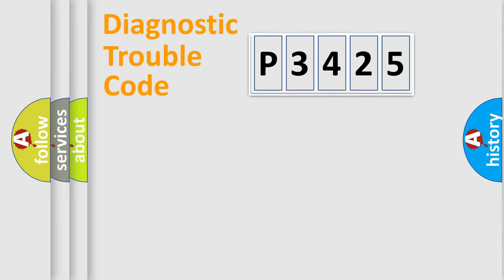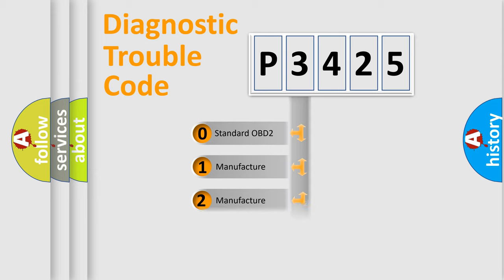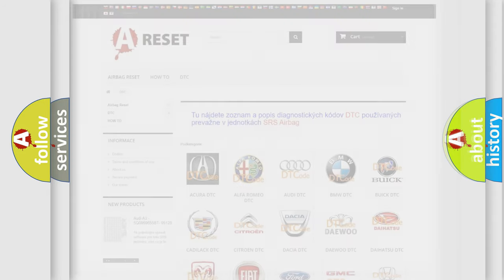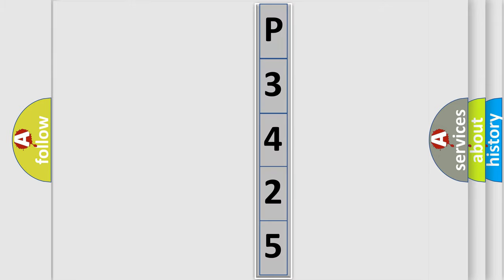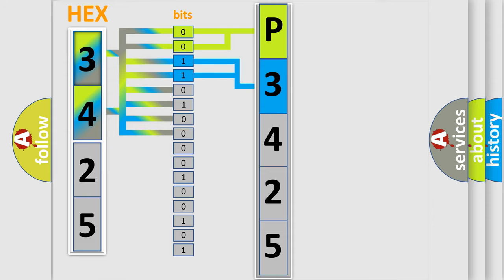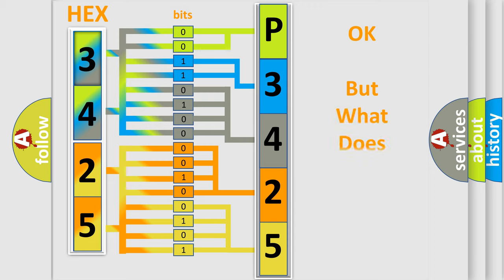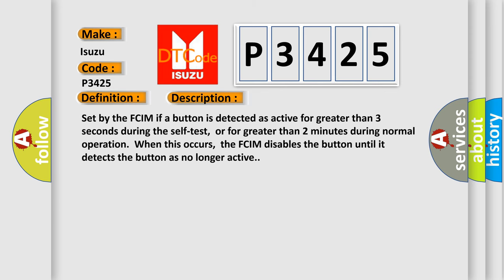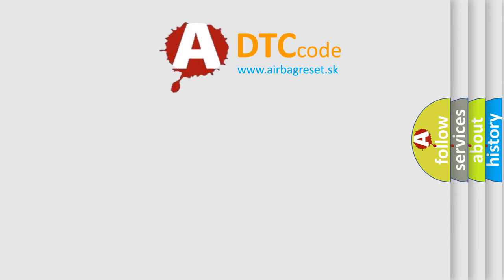DTC Isuzu P3425 Short Explanation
Contents:
0:21 Basic DTC analysis according to OBD2 protocol standard.
1:48 Insight into programming
2:58 A diagnostically understandable description of the Diagnostic Trouble Code
3:05 Basic error definition

Make:
Isuzu
Code:
P3425
Definition:
Audio Steering Wheel Button Stuck
Description:
Set by the FCIM if a button is detected as active for greater than 3 seconds during the self-test,or for greater than 2 minutes during normal operation.When this occurs,the FCIM disables the button until it detects the button as no longer active.
Cause:
 Communication network concern FCIM faulty